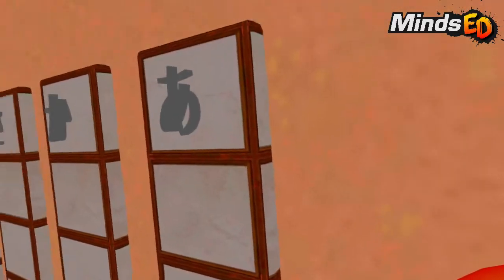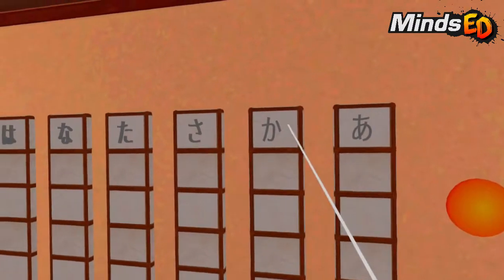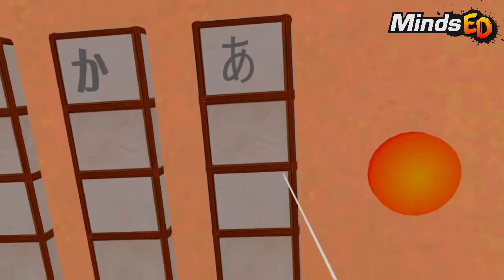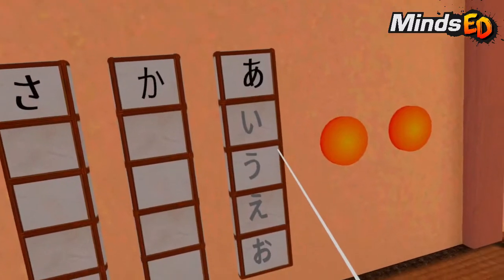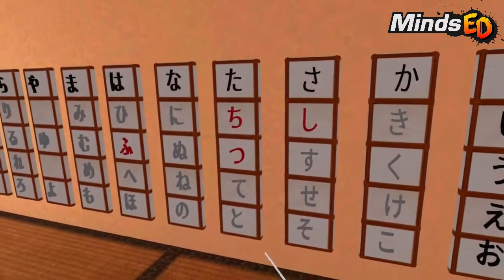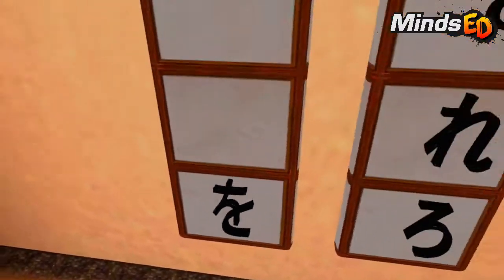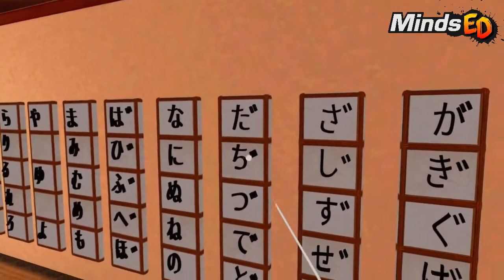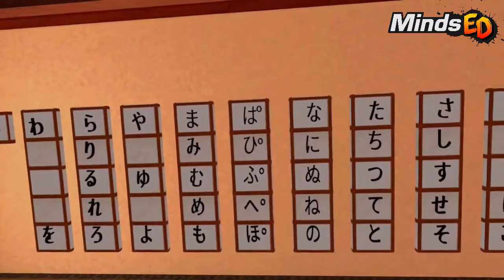[01] - Language Basics - HIRAGANA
In this lesson will study the basic phonemes in Japanese language as well as our first writing system called Hiragana.